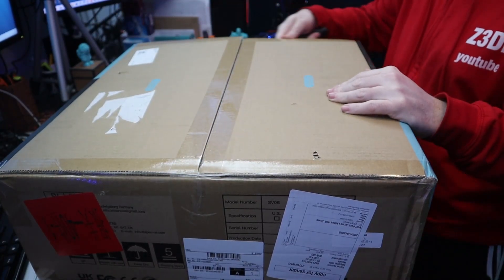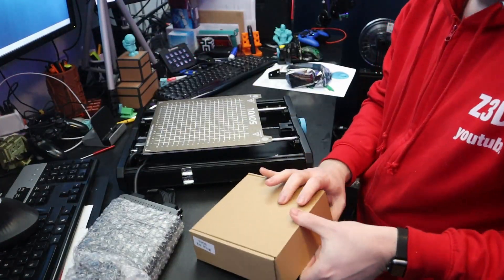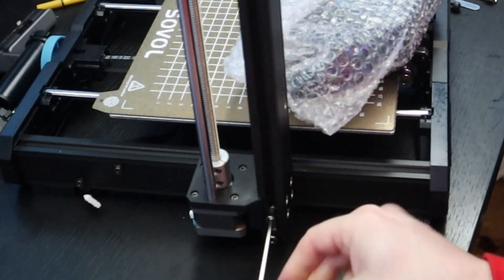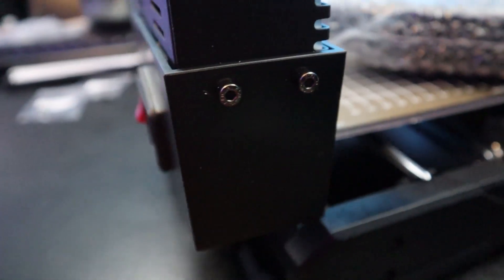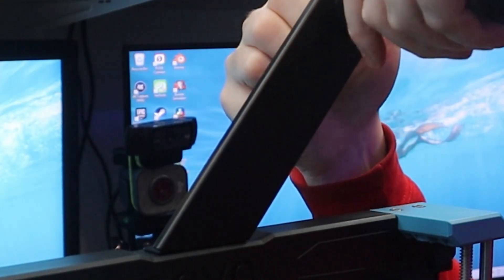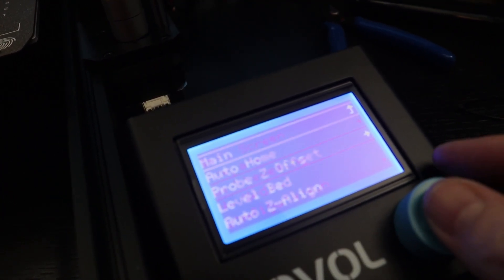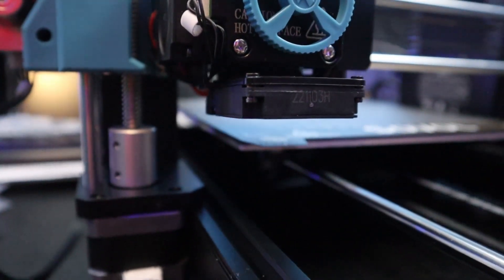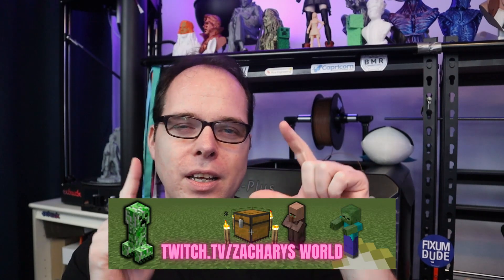The Sovol SV06 Unboxed: A Complete Setup Tutorial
In this video, I'll be unboxing Sovol SV06. I show what is inside this box and what you can expect. Showing the whole assembling of this Sovol SV06 3d Printer and doing a pre-startup before starting my first print on this machine.

Amazon (aff)